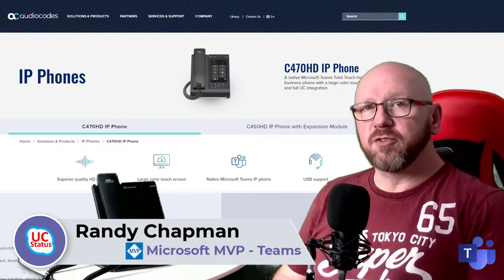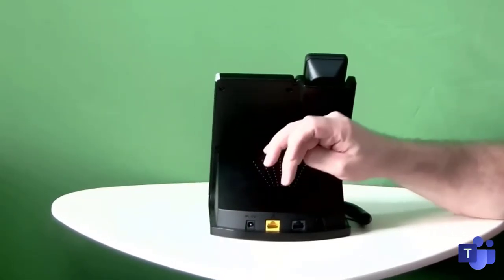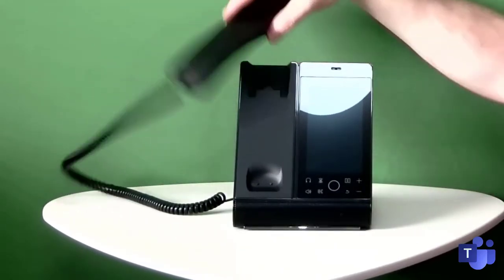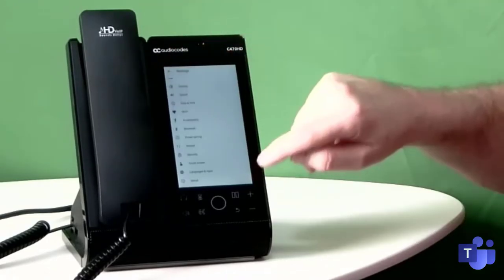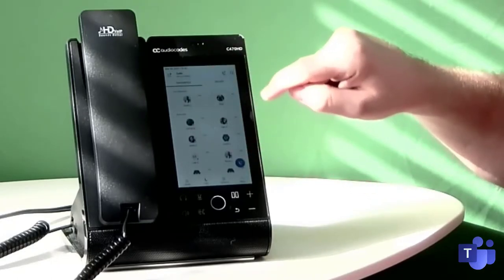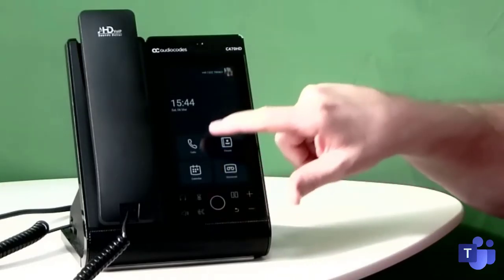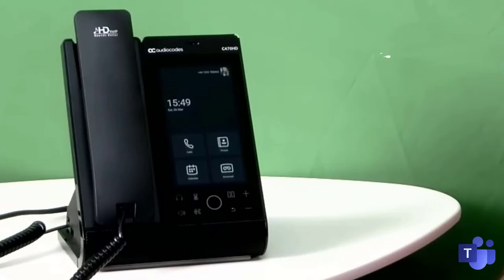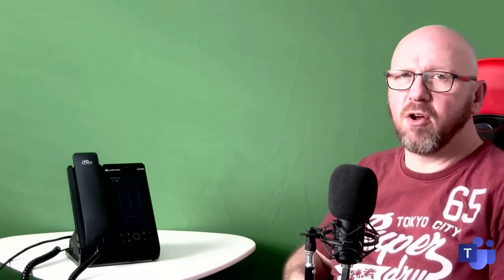Ditch the Box Episode 12: AudioCodes C470HD Microsoft Teams Desk Phone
In this episode of Ditch the Box I show you the brand new native Microsoft certified Teams desk phone from AudioCodes, the C470HD.

The phone features a responsive 5.5" (720x1280) colour capacitive touch screen and has built in WiFi and dual GbE. It has a full duplex speakerphone and a single USB-A port and Bluetooth 5.0 support for connecting to an optional headset.

Instead of physical buttons, the phone has touch sensitive soft keys below the screen for answering calls in speakerphone or headset mode, call hold/resume, volume control and a dedicated transfer key. If you need the keypad, you can get at that easily by taking the device "off-hook".

It runs Android 9.0 and has plenty of horsepower for navigating around and using the standard Microsoft Teams desk phone application.

Device management is available using the AudioCodes Device Manager. The express version is available FREE of charge and supports up to 500 AudioCodes IP phones and 50 Jabra headsets.

For more information on AudioCodes solutions for Microsoft Teams, including Microsoft Teams phones,

Be sure to subscribe and be on the look out for more videos on AudioCodes solutions, including the C450HD & Sidecar with Teams and the RXV80 MTR on Android and Device Manager Express.

Ditch the Box was recorded and produced using the latest version of Camtasia and all images were edited using the latest version of Snagit. Both from TechSmith